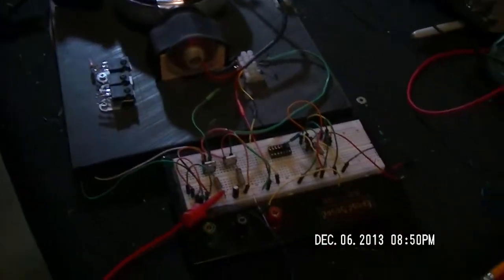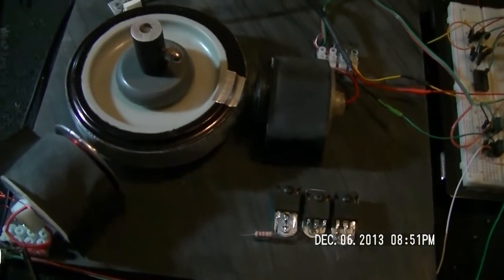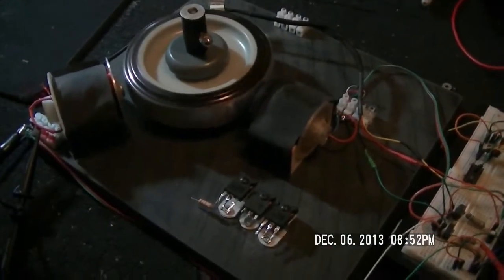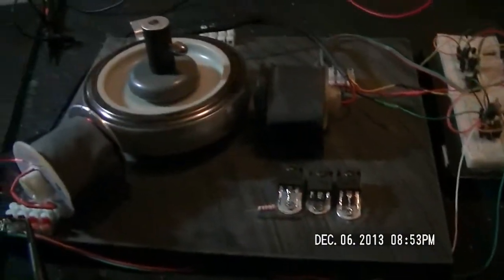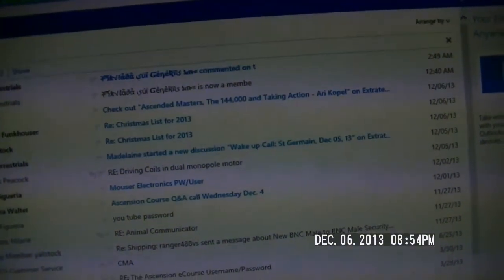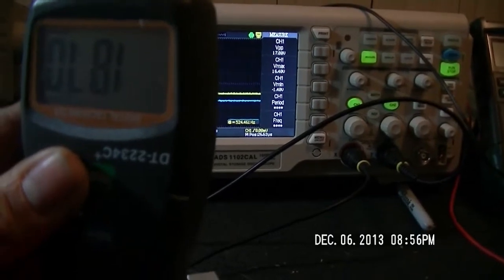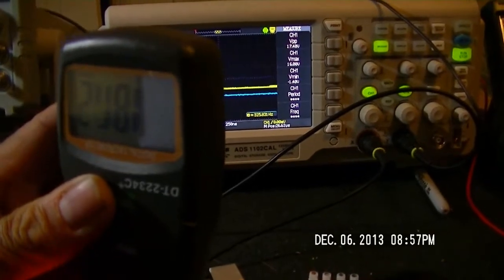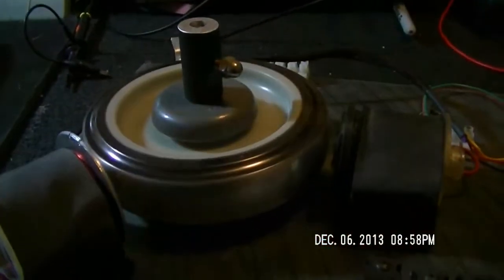Hall Sensor Mosfet Motor Control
My latest project is more ambitious then my technical abilities allow so I'm taking to back up a bit and learn how to work with mosfet circuits.
In this video, I apply a single SS451A Omnipolar Hall sensor as a motor controller while using a pair of P channel STD10P6F6 Mosfets, each one powers a single 5.5 ohm coil.
I discovered the limits of the circuit after I finished recording,  so for the record,  I powered this circuit to 22 volts and achieved 2200+ rpms... when I tried to push the envelope again... the 10uF 50 V capacitor blew so I replaced it with a 35V 470 uf cap and was able to get 2300+ rpms at 23 volts.   ..but hey, I guess we gotta blow some stuff up to learn.
Special Thanks goes out to EdMorbus for sending me the link to the circuit.